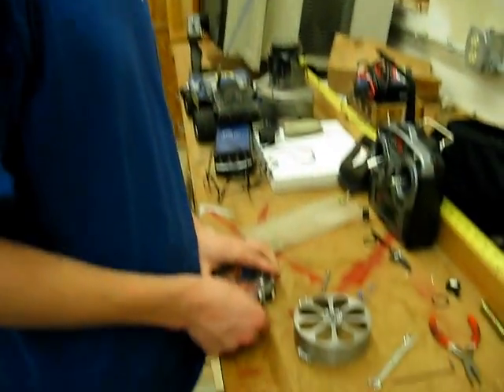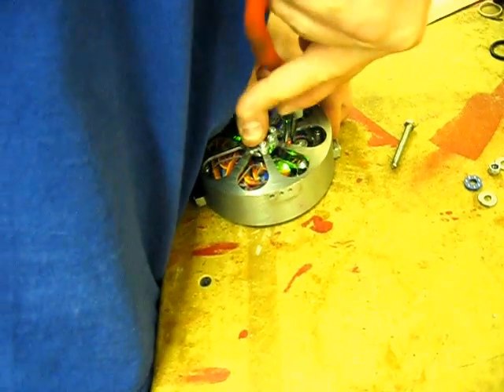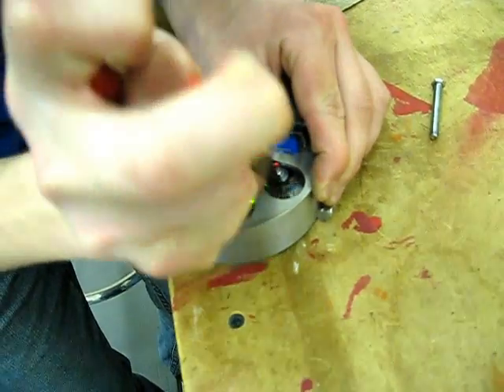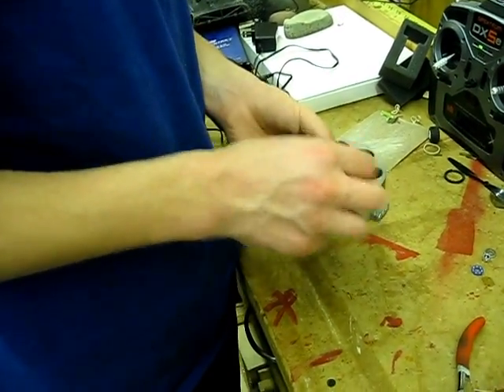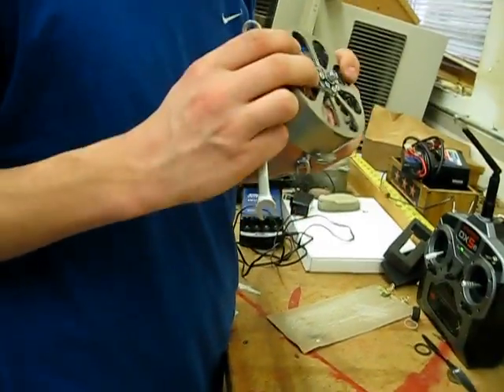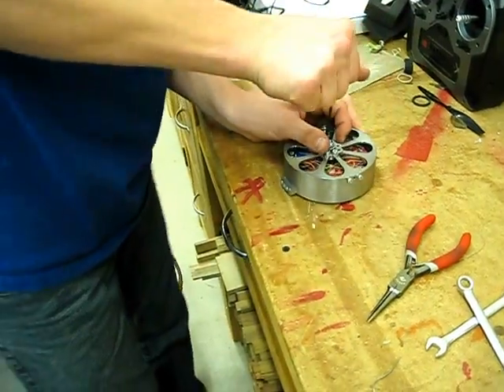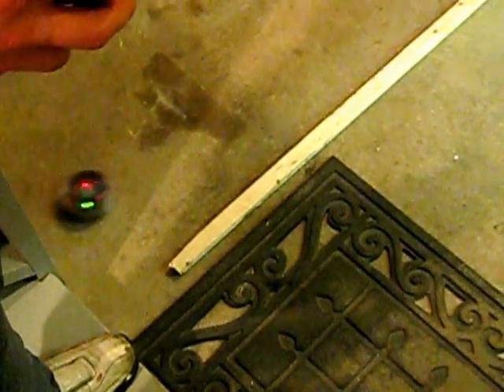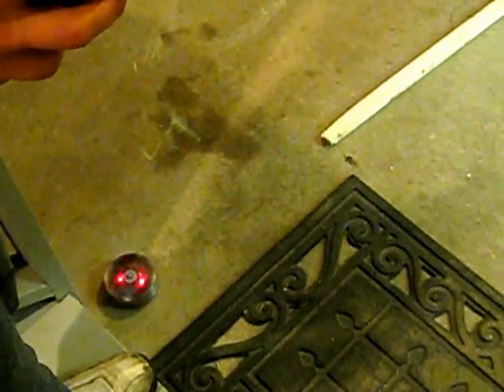Spinook Antweight Battlebot Finished Assembly/Weapon Hit test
Skip to 2:30 if you don't want to watch me put the bot together.

My Antweight is finally complete! In its current configuration, it weighs in at 448.4g.
The acrylic has been replaced with polycarbonate, the 50:1 wheel motors have been replaced with 30:1's, and the o-rings remain the same.

This video just shows a relatively slow assembly required to prepare my bot for battle, then I do a short demonstration of its current destructive potential by attacking a large stick until the battery dies. (I don't know how charged it was when I took the video, but I assume it was around 350mah/500)

It has some stability issues, mostly due to two things: one of the wheels wasn't drilled close enough to center, and 2: the shell is imbalanced by about 2g.

To do list: Balance the shell, get it hardened, and get pointy teeth, and harden those.
Oh, and find a competition to battle it.